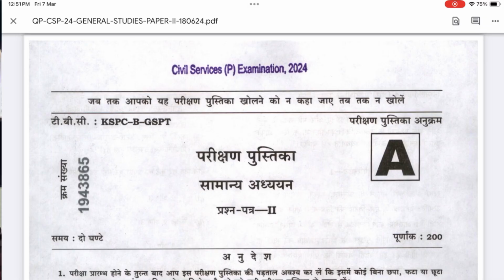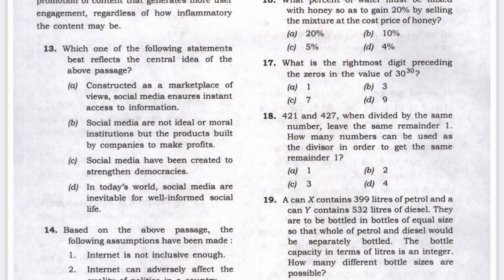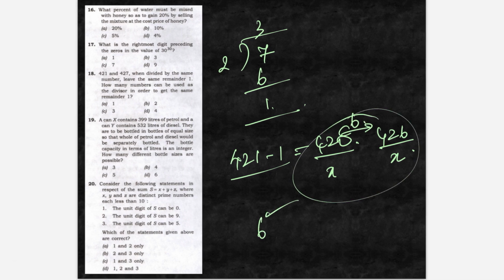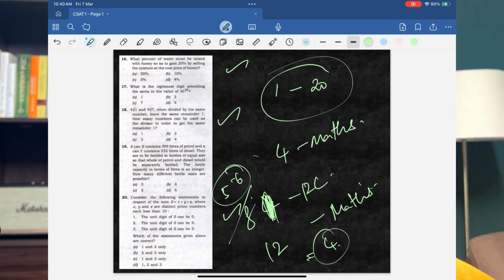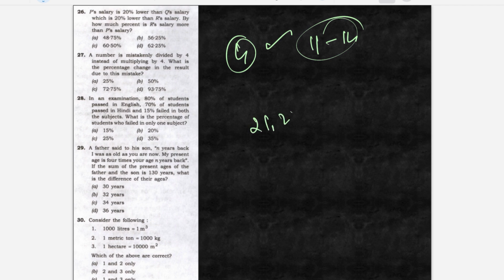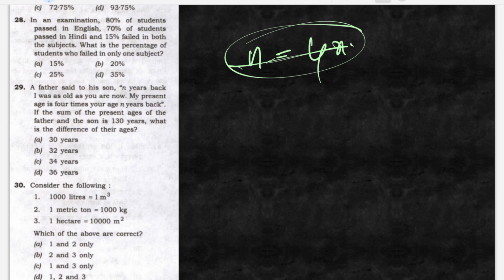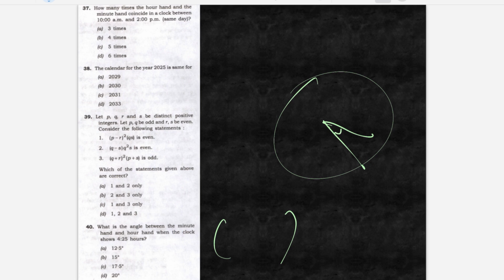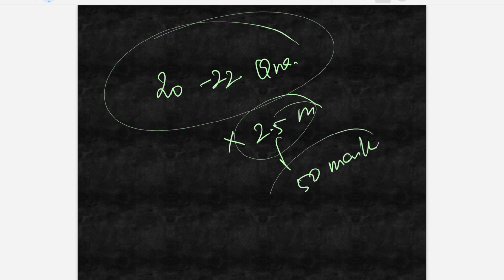100 days CSE Prelim 2025 Revision Series - Lecture 9 - No Formula approach to cracking CSAT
Cracking CSAT is a game of emotions. Clarity of purpose, knowledge of one's strengths & weakness & a calm mind is all that it takes to crack CSAT even if you are not great with math concepts & ideas. Does it really work ? Watch the video where I solve questions of CSAT 2024 to prove it to you that there are atleast 20 questions which can be cracked right without a single formula in hand. Why then should you fail in CSAT ? It is after all because you fail to spot these 20 questions on the day of CSE Prelim.